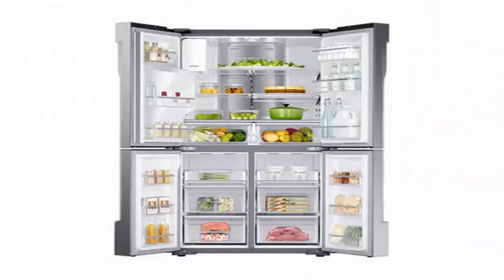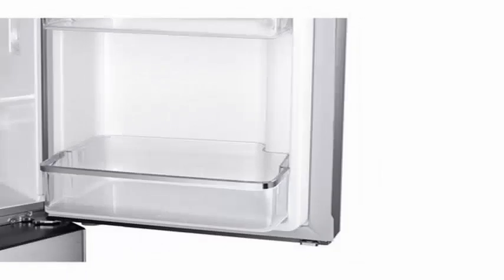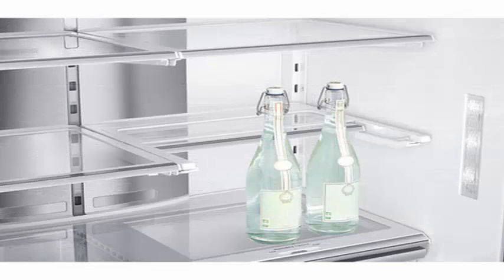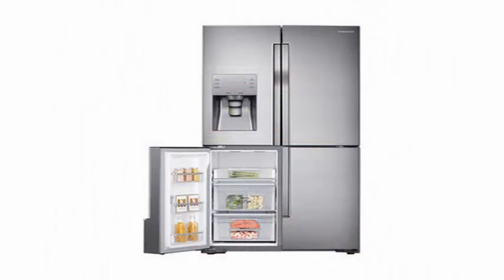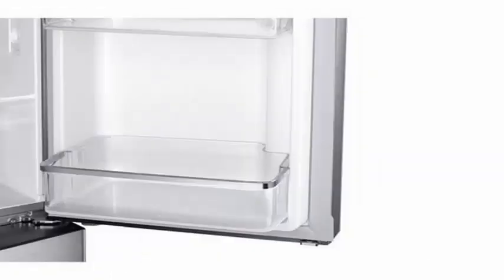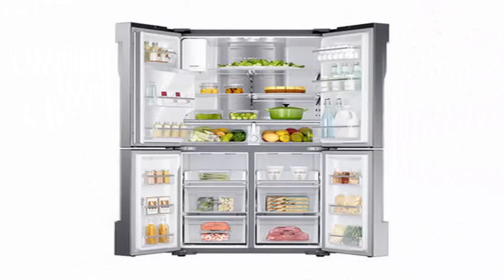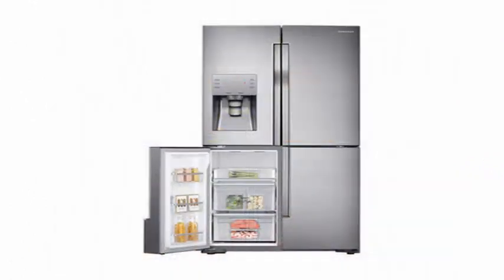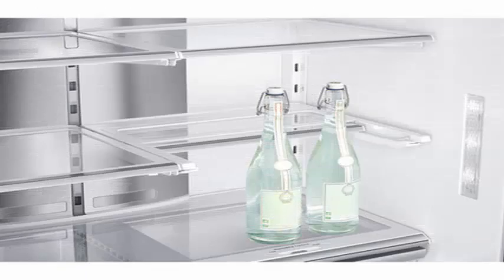Samsung technology: with its new intelligent refrigerator that seeks to avoid the mixture of odors.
Not only televisions and sound equipment lives the man and although these are usually the most attention they take with permission from smartphones, the truth is that technology increasingly extends its ramifications for more segments of our home and the kitchen, a whole Collection of gadgets and appliances, could not be left out of this evolution.

We have seen it in various proposals from brands such as LG and its Signature range or how in the case at hand now, by Korean giant Samsung, which with its new proposal, the Samsung RF9000 refrigerator, wants to give a twist to what Which we mean by food preservation. A refrigerator that arrives in Spain and which stands out due to four doors, a factor that makes it only fit for generously sized kitchens not in vain has a capacity of 564 liters. With an anti-fingerprint steel finish and a water and ice dispenser on the front, this refrigerator measures 1825 x 908 x 733 mm. And leaving aside the aesthetic aspect of this Samsung RF9000 it is necessary to emphasize a very concrete functionality. To do this we have to open the door and dive in to find a new triple-circuit cooling technology called Triple Cooling. Thanks to this system we look for something that we have always tried to avoid in our refrigerators: the mixture of odors when storing different foods.